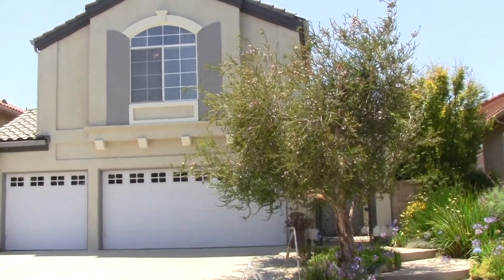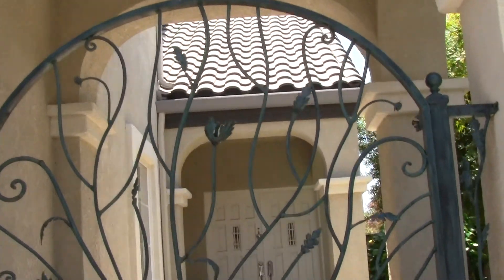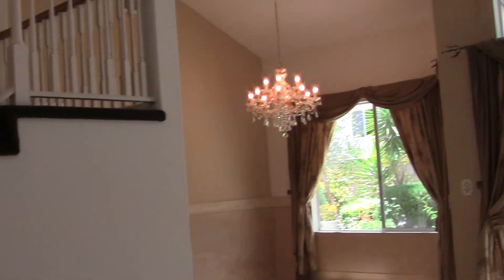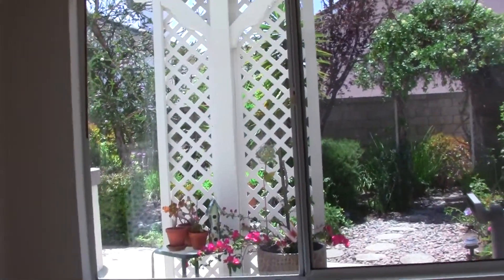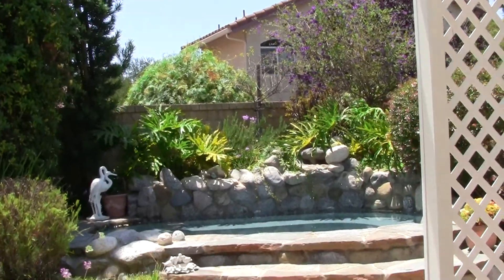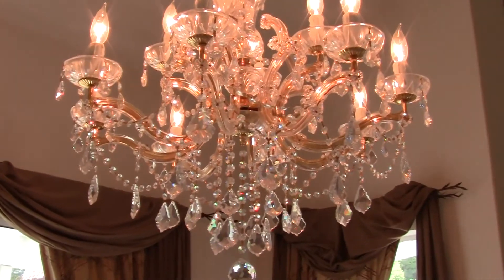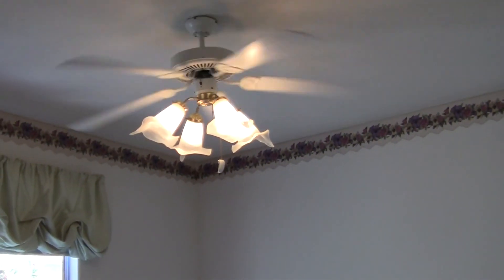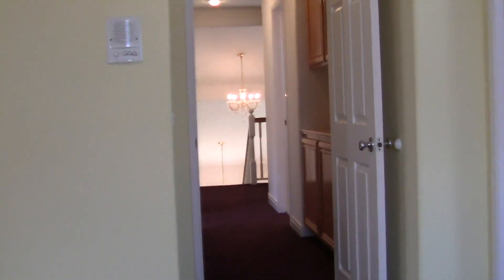1836 Rock Spring Street Thousand Oaks, Ca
Elegant 3 bedroom, 2.5 bath home with a private spa set in an English garden...